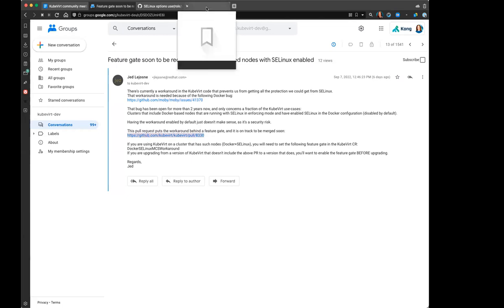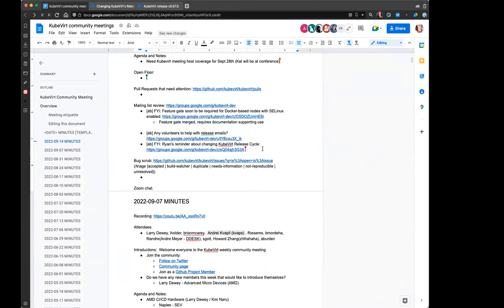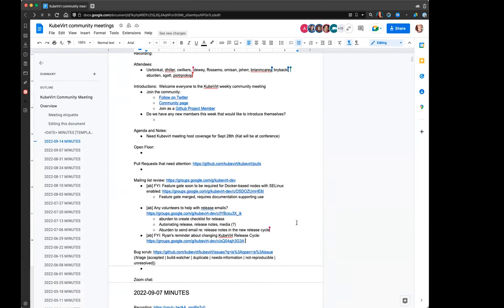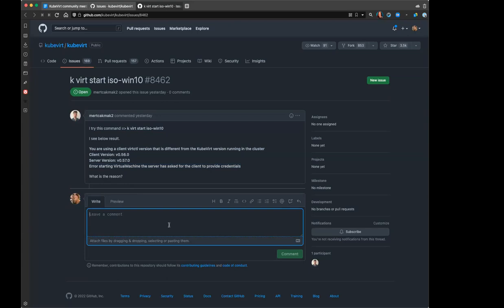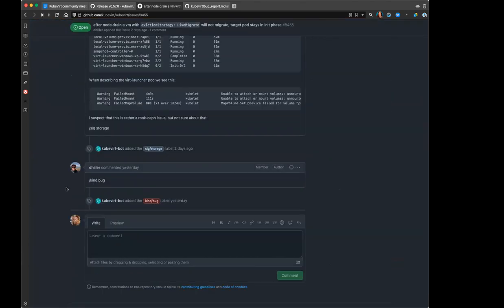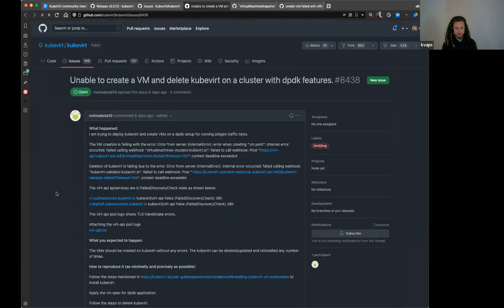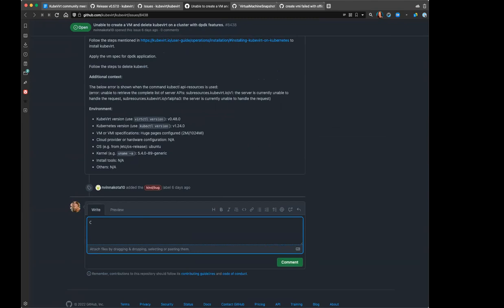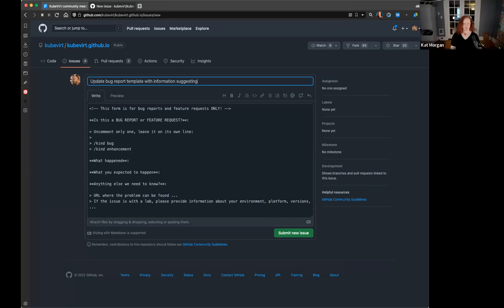KubeVirt Community Meeting 2022-09-14